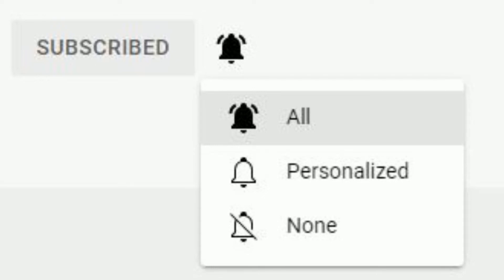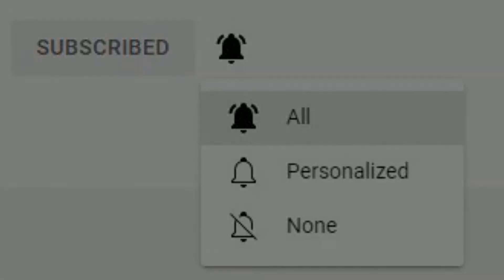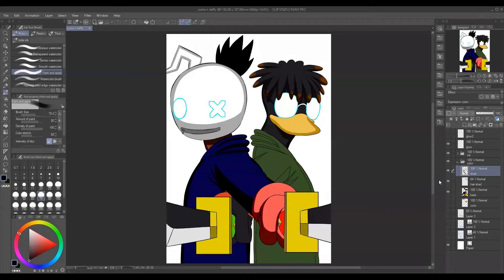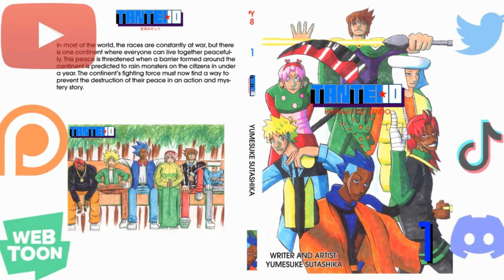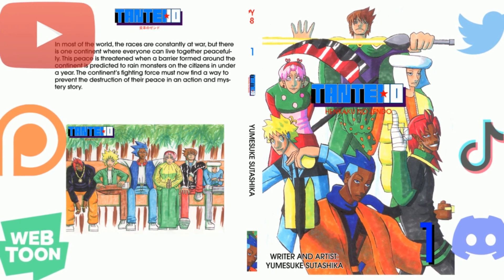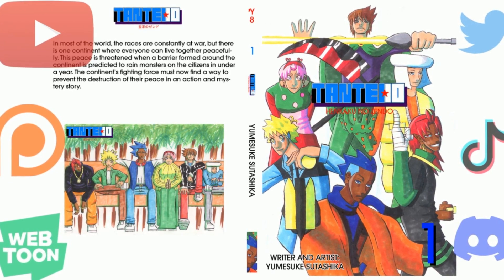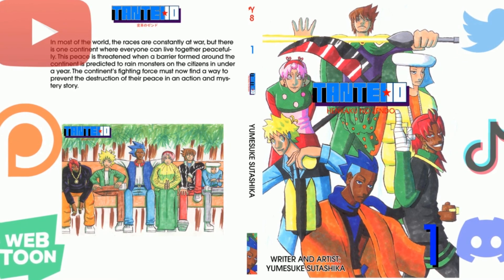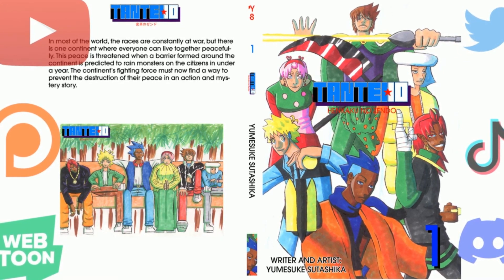Does the History of the Devil Fruits Matter?